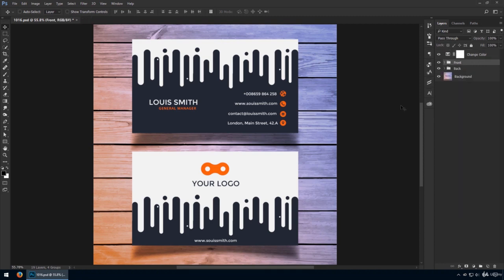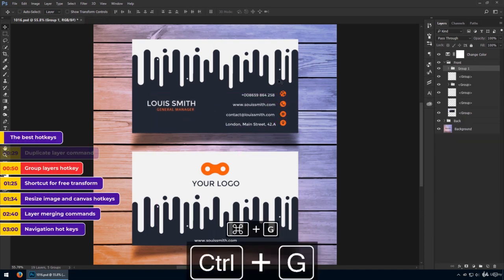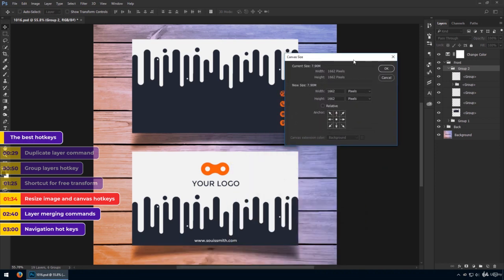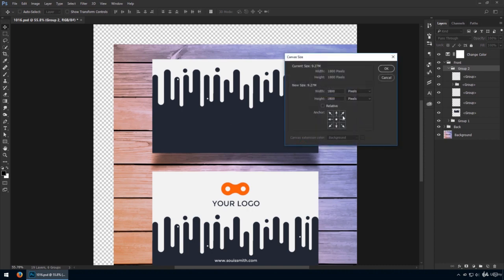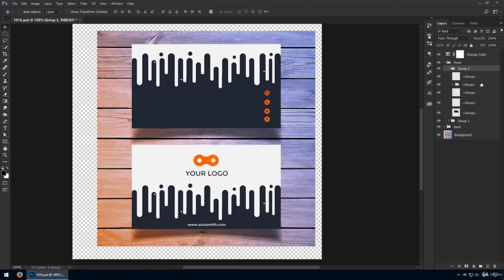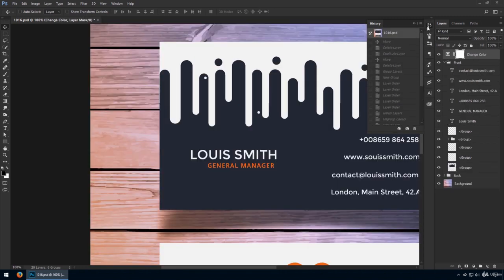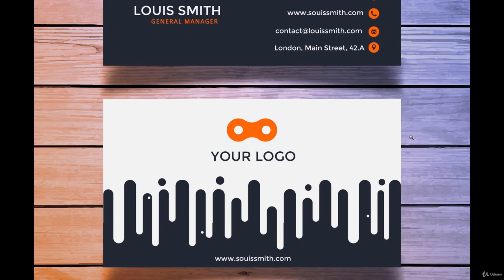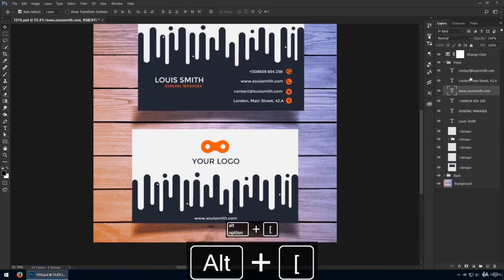PHOTOSHOP MASTER part 16 : OPTIONAL Best Layer Hotkeys